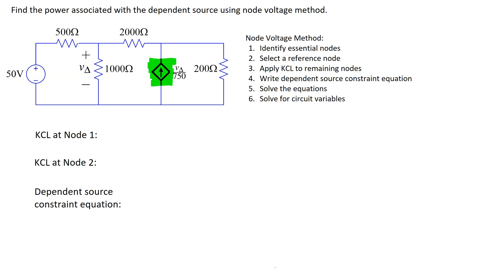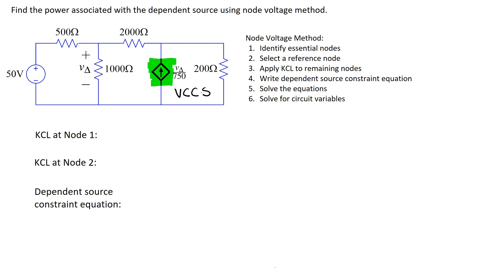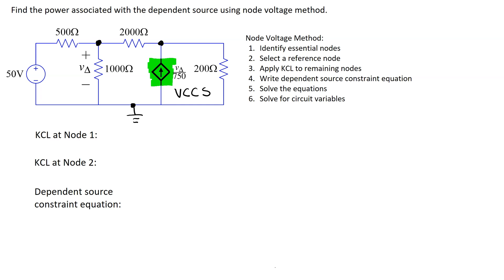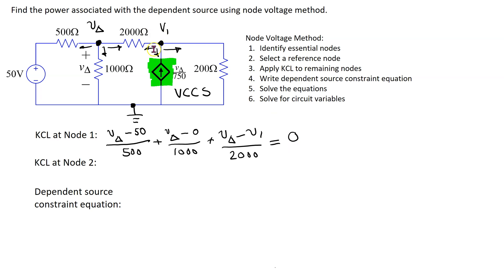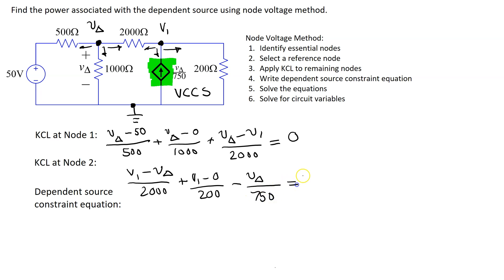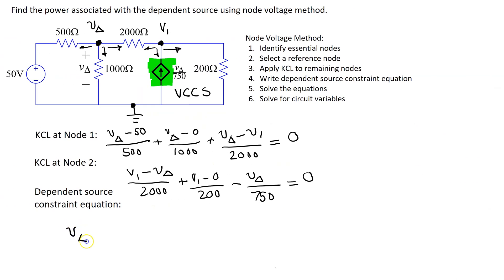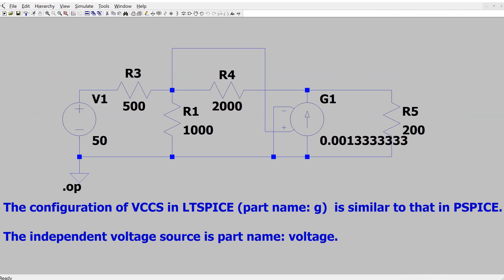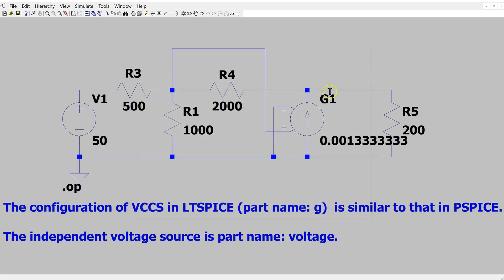Node Voltage Method - Example 7 (Trick: How to handle VCCS)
This video shows how to apply Node Voltage method to solve a circuit containing a Voltage Controlled Current Source (VCCS). The circuit equations are solved using Mathematica. The power associated with the VCCS is determined. It also shows how to verify the solution using  LTSPICE. The PySpice (Python) code to simulate the circuit is provided in the comments section below.

Note: A VCCS can never cause a supernode when applying node voltage method.

The video has the following chapters:
(00:00) [1] Setting up the problem
(02:28) [2] Writing circuit equations
(04:46) [3] Mathematica solution
(05:17) [4] CCVS power
(06:44) [5] LTSPICE solution